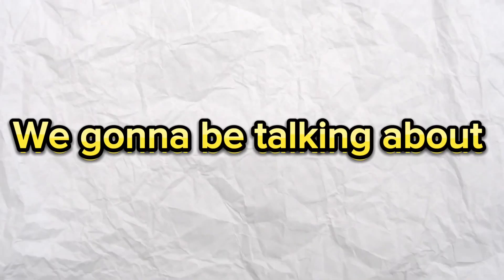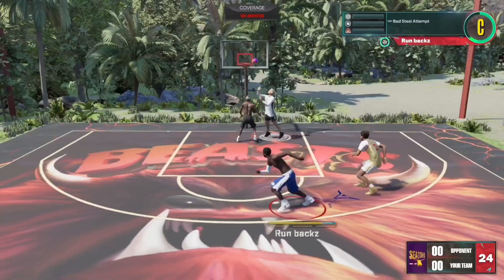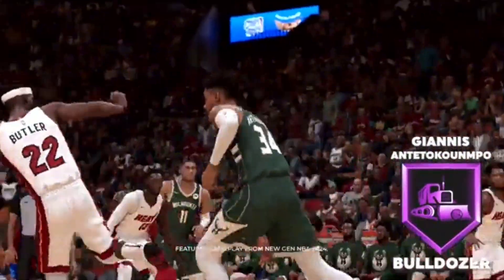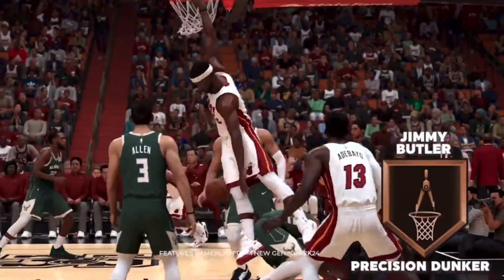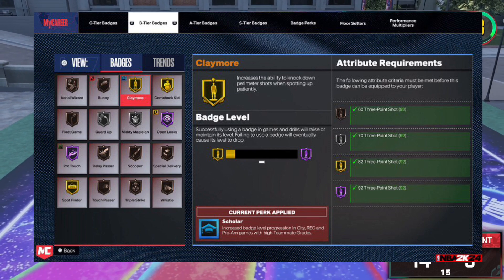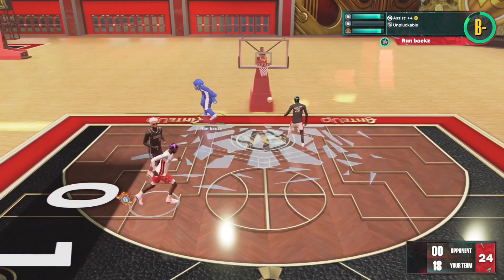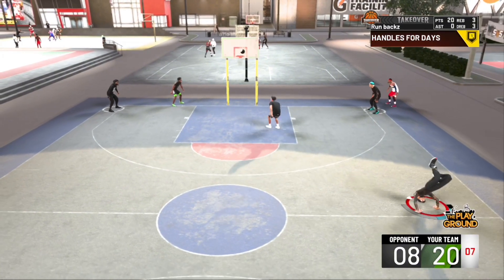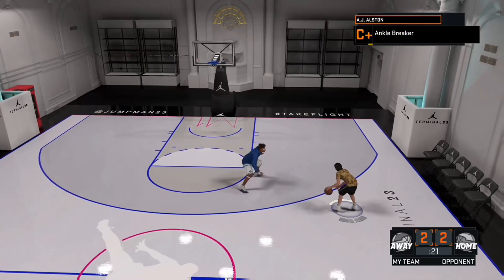NBA 2K24 Builder Is Crazy 😱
Xbox GT: Run Backz